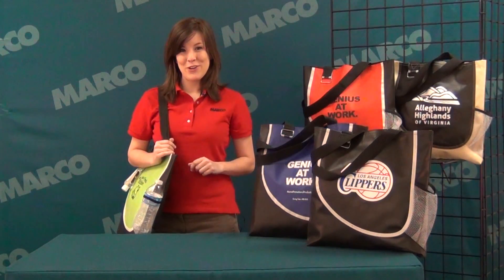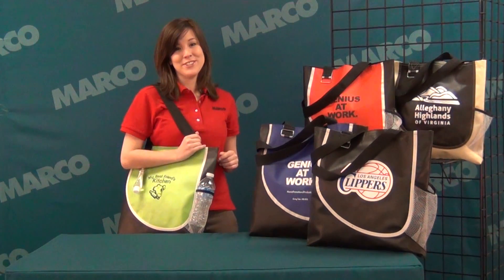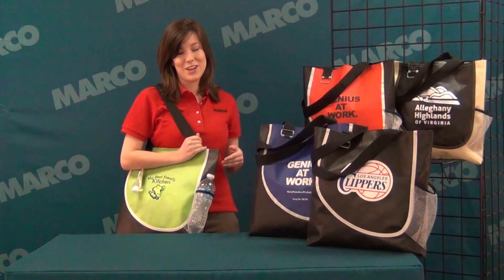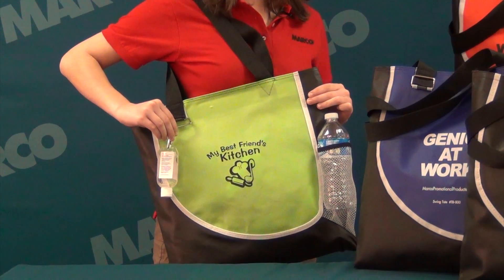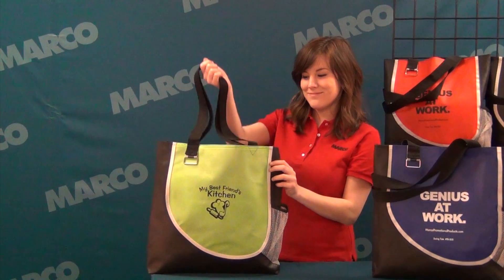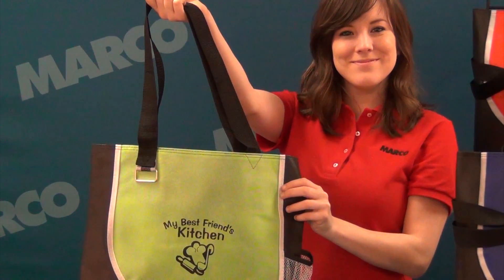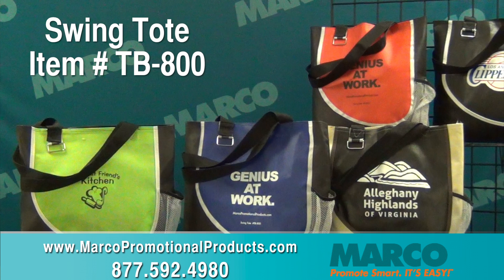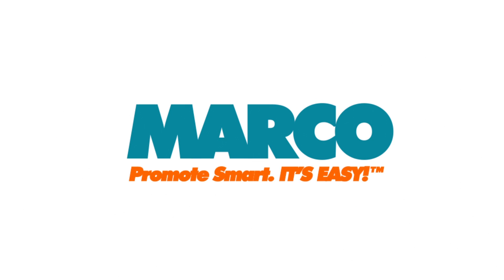Swing Tote, 100% recyclable & hand washable Custom Tote Bag - MARCO Promotional Products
Give your event attendees the features they want from custom tote bags when you handout the 5-STAR customer rated non-woven polypropylene Swing Tote.  This conference tote includes a generously sized main interior compartment, a side mesh water bottle pocket, an external accessory ring and extra durable polyweb handles.  You'll love the large 8" h x 7" w imprint areas on the front and back to display your custom imprint and maybe one for your sponsor too.  Promotional bags will give you the biggest amount of brand exposure when compared to other promotional products...watch your logo travel the trade show floor for everyone to see.  This very roomy printed tote bag is 100% recyclable and can be hand washed for long-lasting promotional value.